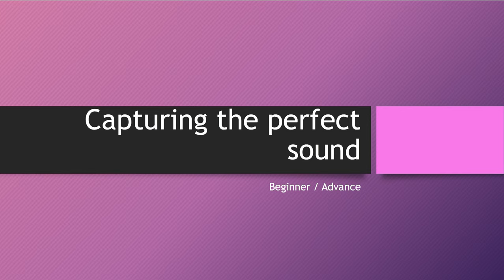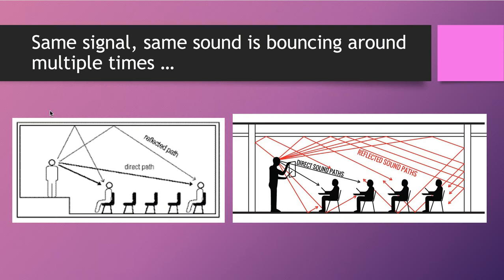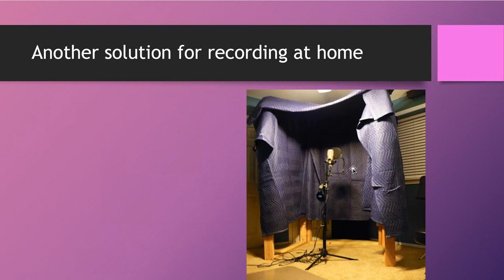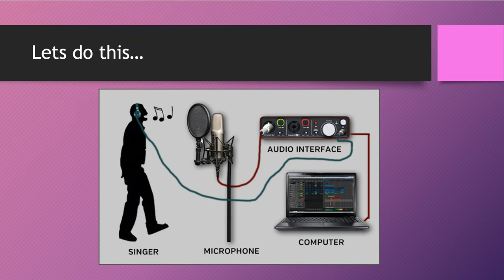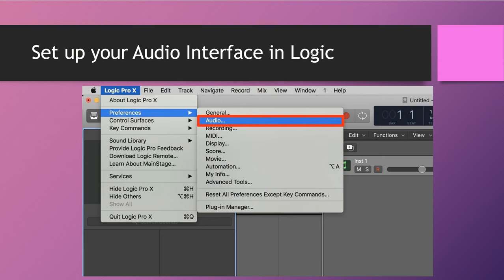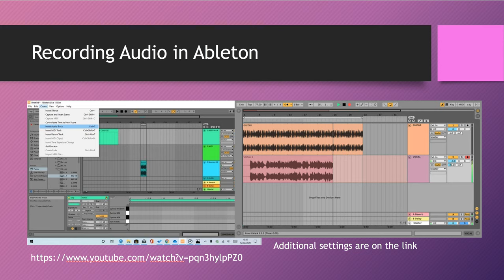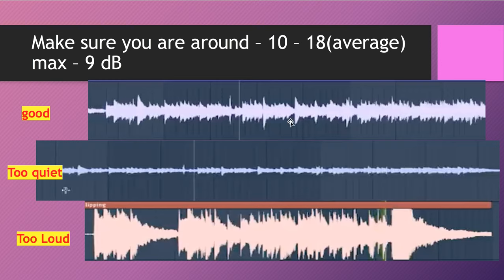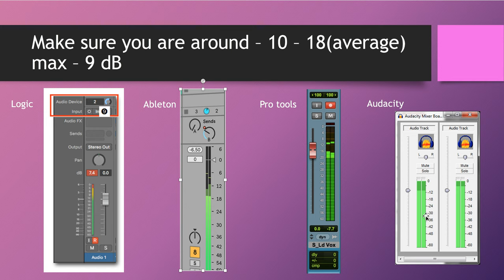NYC WOMEN MUSIC PRODUCERS BOOTCAMP week 2 - VOCAL RECORDING 2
How to get perfect vocal takes at home
Getting comfortable with our recording environment
hit Record...